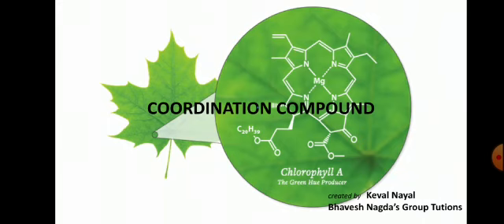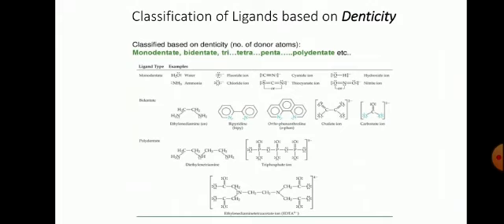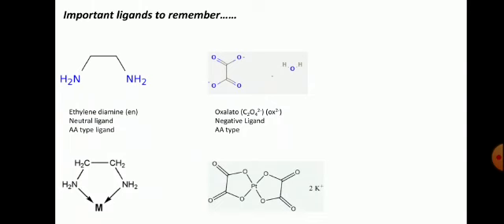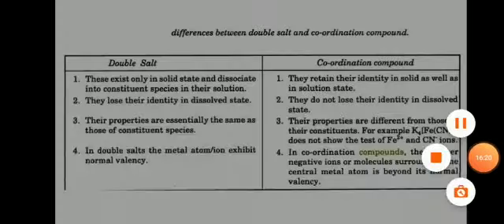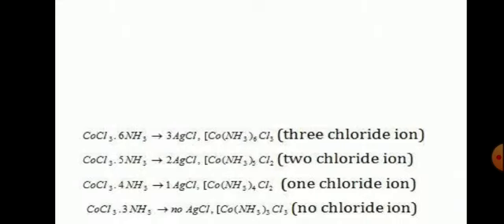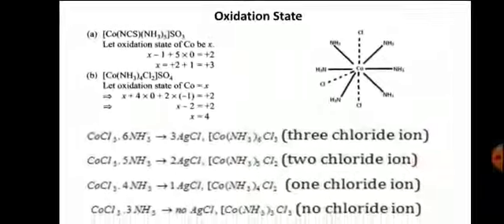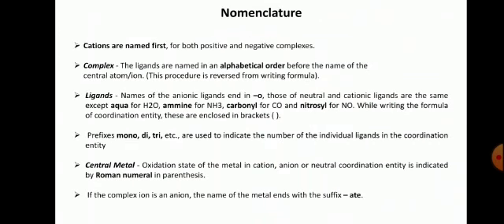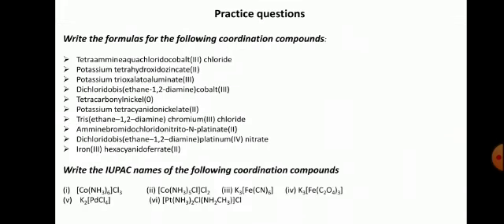Coordination 1- Basic Terms